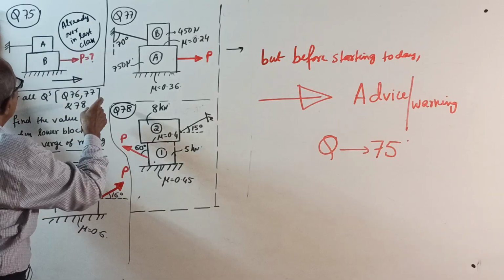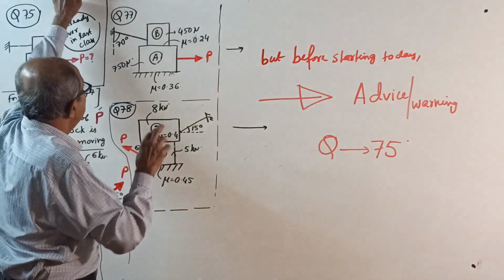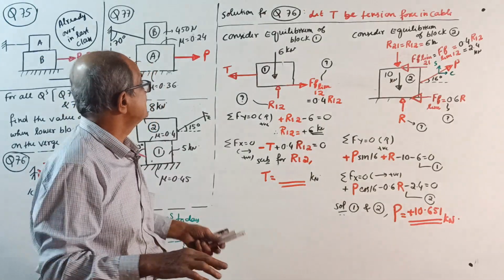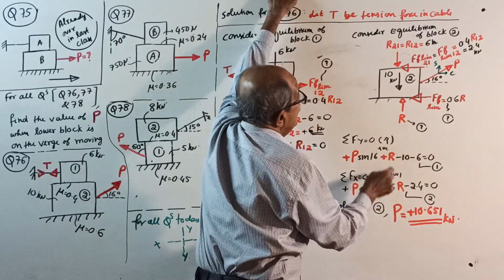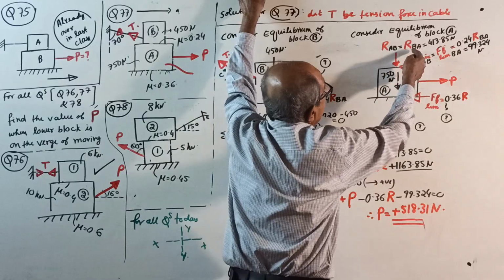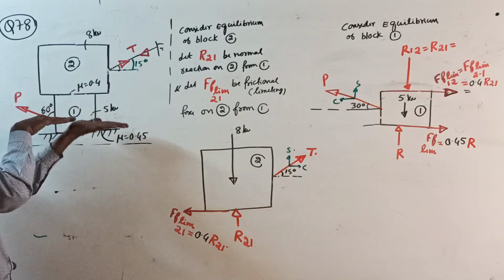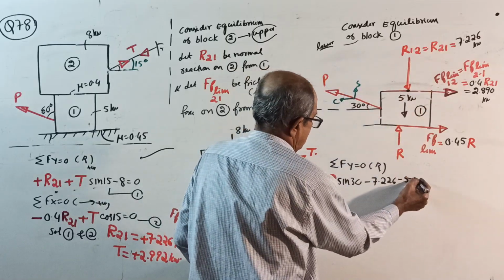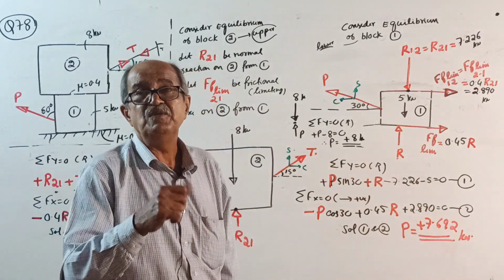Part:4/Lecture 38/ FRICTION / Q76,77&78(more examples of type of Q75(last class) )